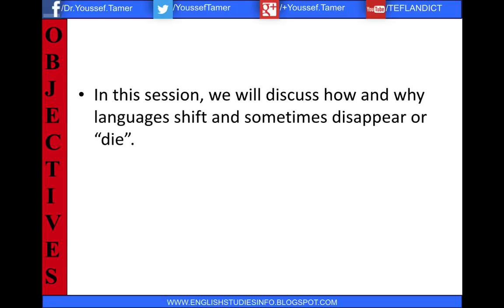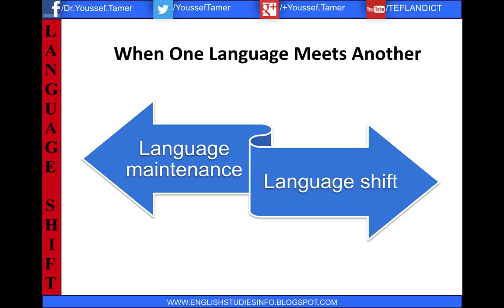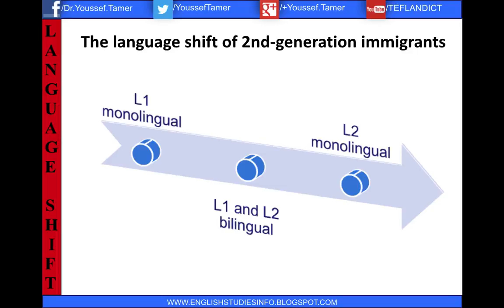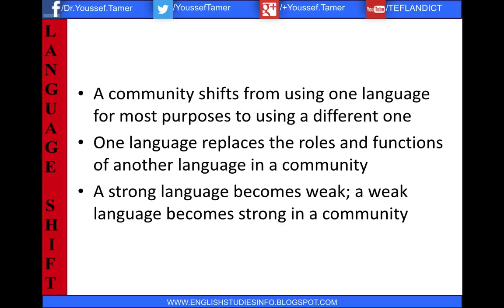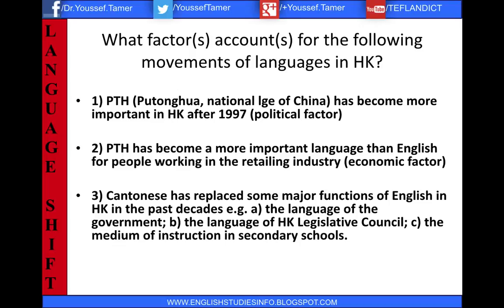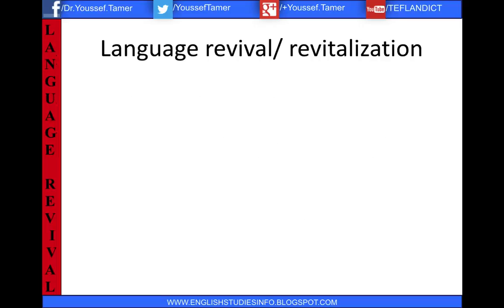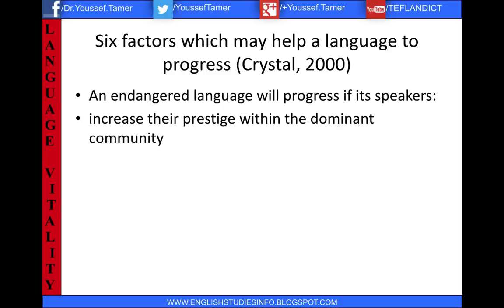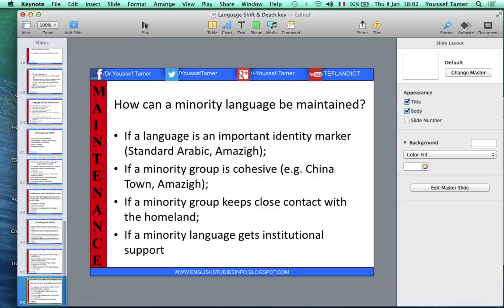Language Shift & Death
In this session we will discuss how and why languages shift and sometimes disappear or “die”. We shall also look into the factors which makes one language stronger than the others at different times.

Objectives

By the end of this session you should be able to:

1.  Explain how and why languages shift, die, revive and remain vital
2.   Suggest ways to resolve the conflict between the need for world-wide communication and language preservation

Key concepts

    *What is ‘Language shift’?
   * What are the factors contributing to language shift?
    *What is language death?
    *What kills a language?
    *How can a language revive?
    *What keeps a language vital?
    *How can a minority language be maintained?